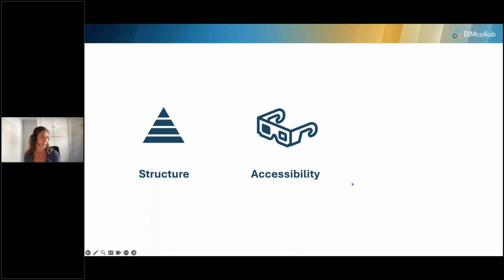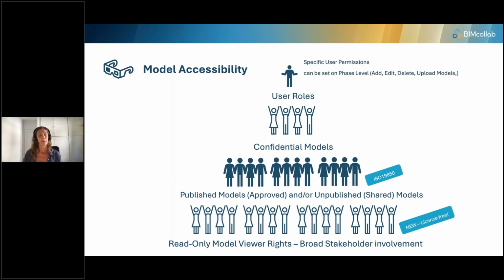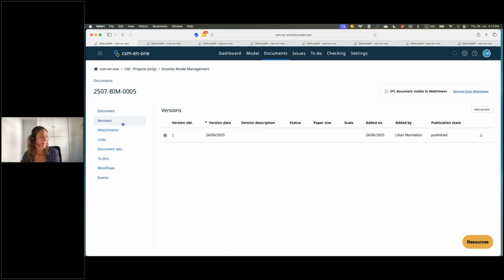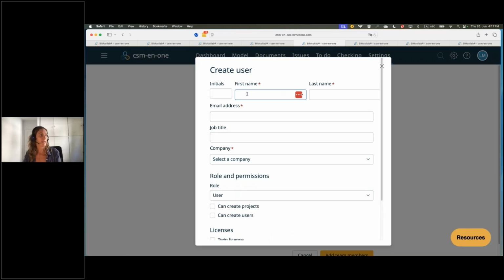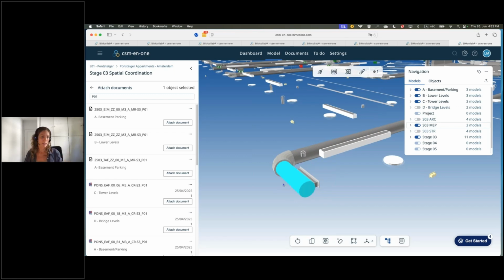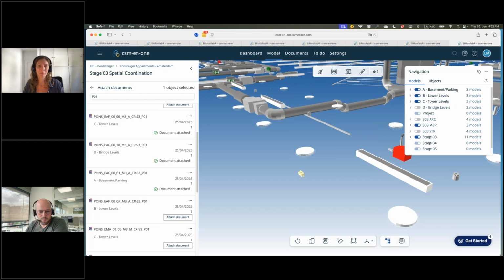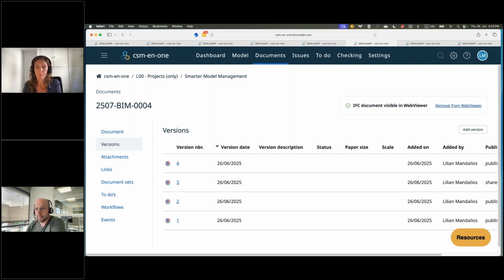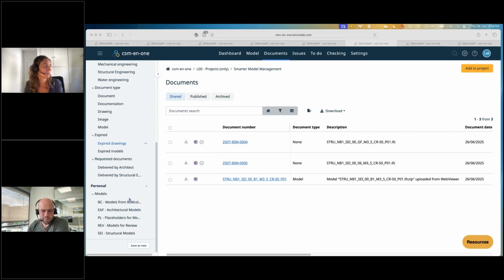Smarter Model Management with BIMcollab | IFC model workflows, version control & coordination tips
Struggling to manage multiple IFC models across your BIM projects? In this webinar, BIMcollab specialist Lilian Mandalios shares best practices for smarter model management using BIMcollab.

Whether you’re dealing with version confusion, unstructured model data, or access control issues, this session gives you actionable tips to take control of your 3D model workflows.

📌 In this webinar, you'll learn how to:

- Share and link IFC models across the BIMcollab ecosystem
- Ensure version control and a single source of truth
- Use IFC placeholders to set expectations early in the process
- Organize models by project phase for better handovers
- Protect confidential model content with access rights
- Tag and filter models for easy navigation
- Attach relevant documents to model objects
- Keep teams aligned with automatic Zoom model sync

✅ Ideal for BIM managers, coordinators, and anyone handling cross-discipline model workflows in large-scale AEC projects.

👉 Learn how centralized model management in BIMcollab can boost collaboration, reduce risk, and simplify your project workflows.